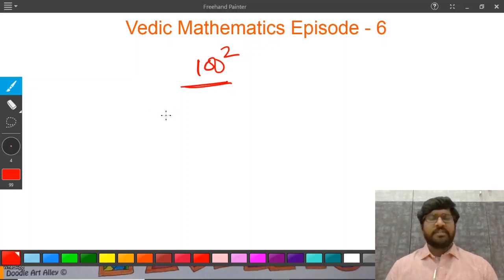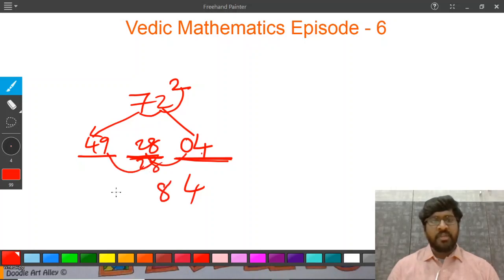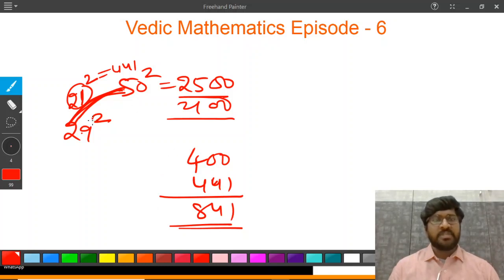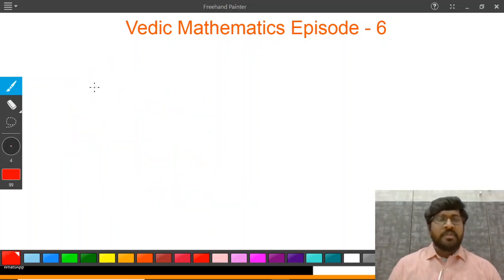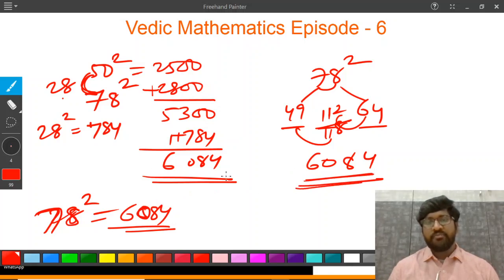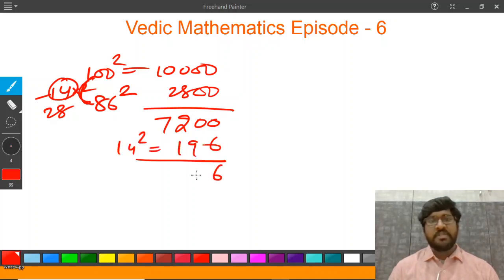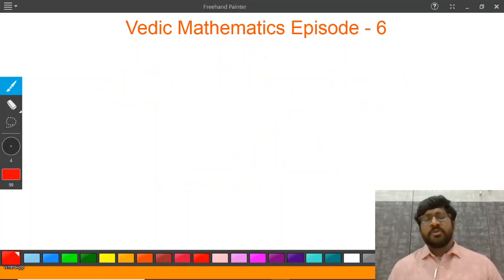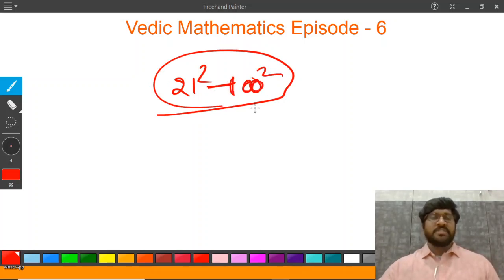Vedic Maths Episode - 6 (Squares up to 100)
In this Video, I have explained the best techniques to find the squares pf numbers up to 100. I have explained a total of 3 techniques and two of these techniques you will never find anywhere in any YouTube channel. After watching the video, you can follow any one of the techniques that is convenient and comfortable to you to apply in finding the squares.